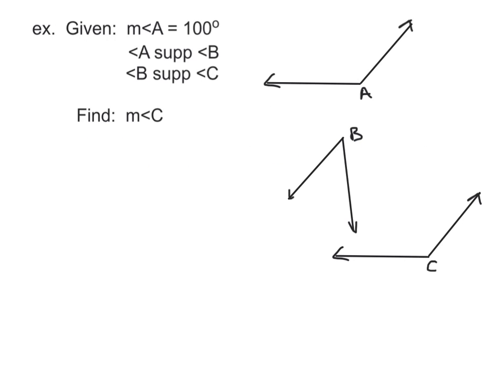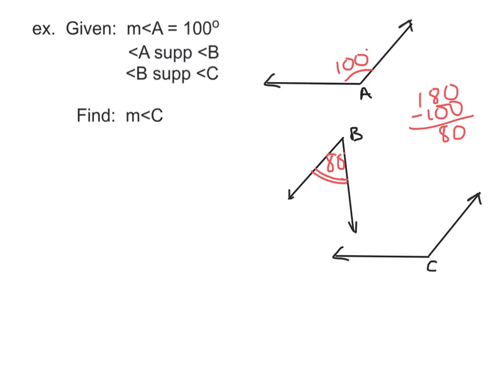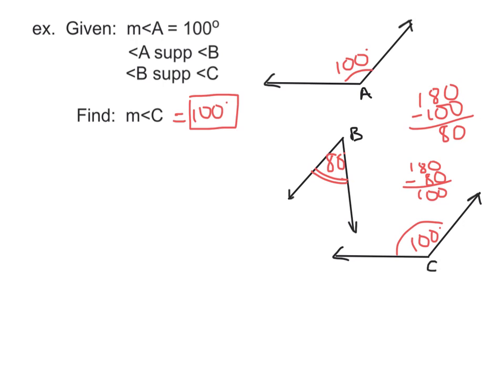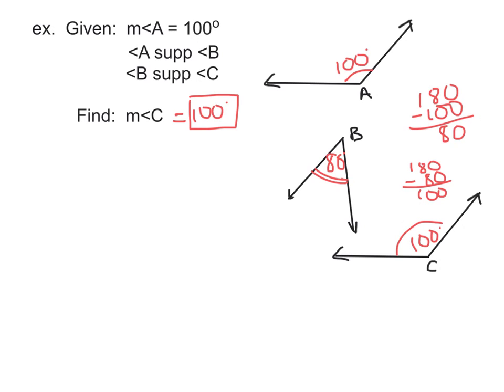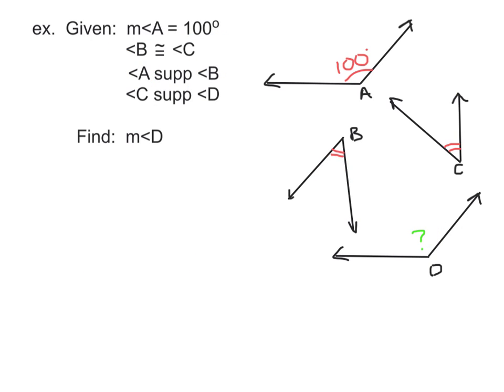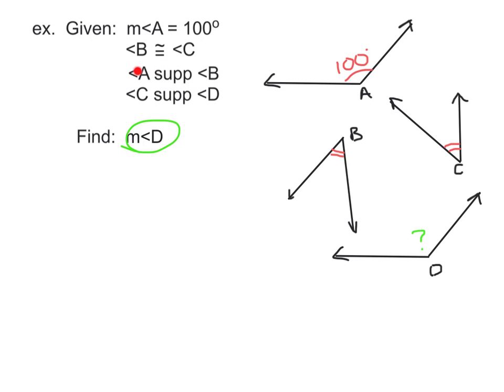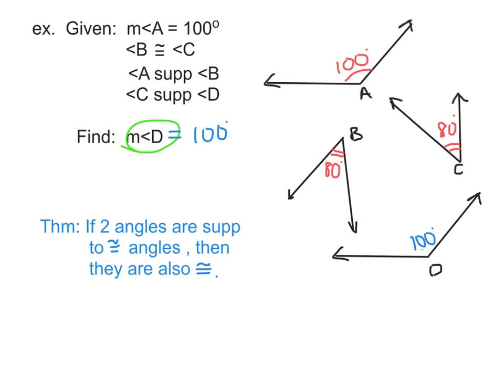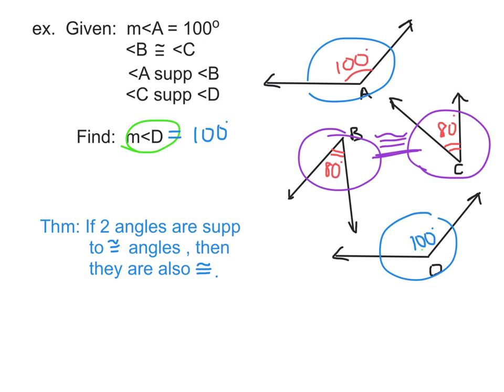congruent supps & comps